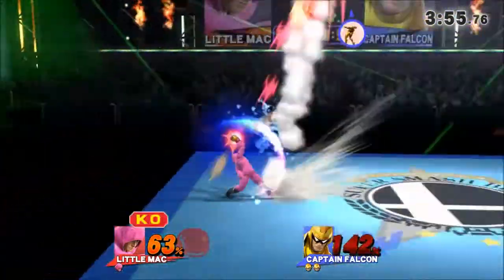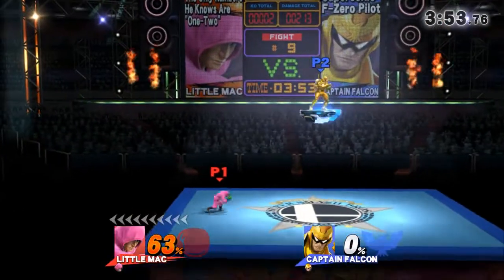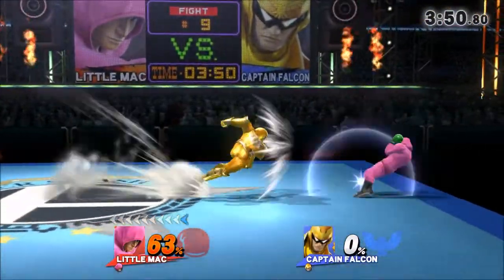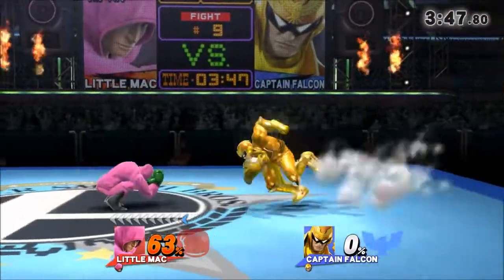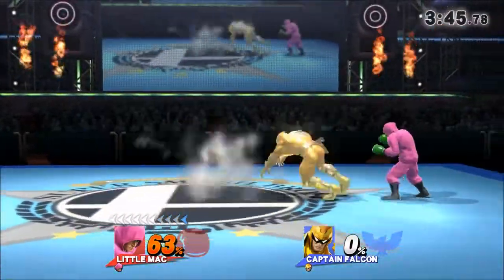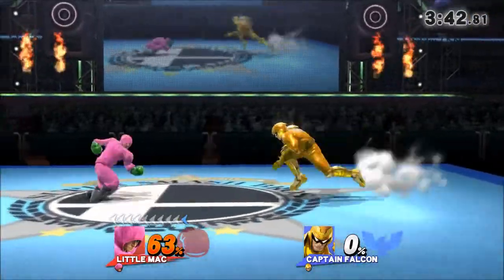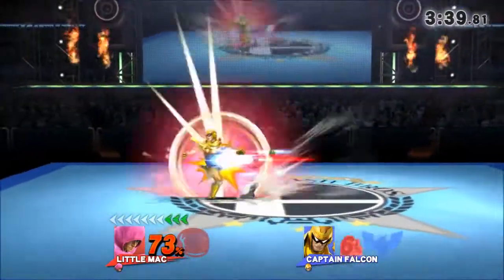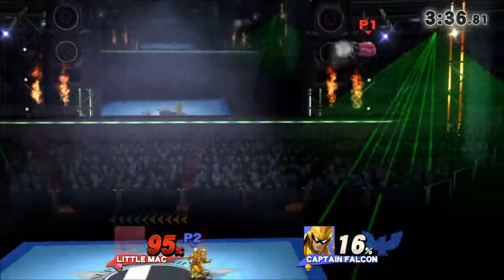Mr F Teaches Connectives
We're playing Smash Bros and talking about connectives - if you watch this, I expect a good sentence using a creative connective in the comments!